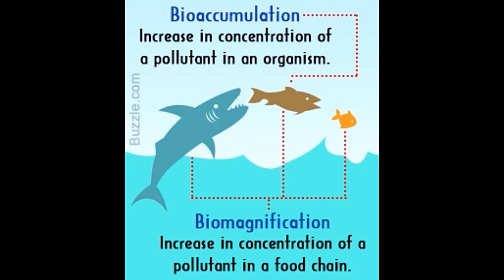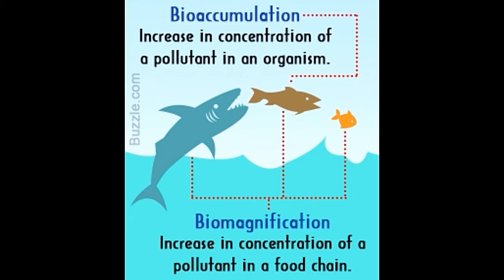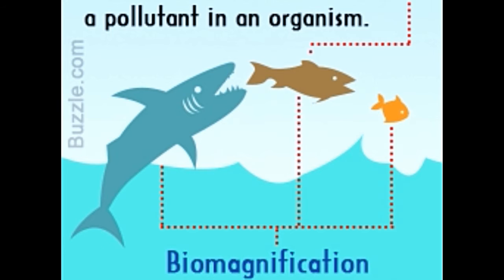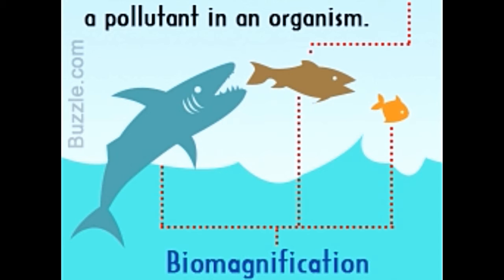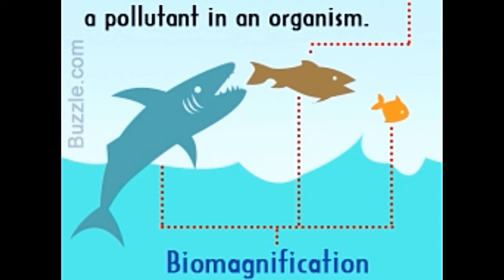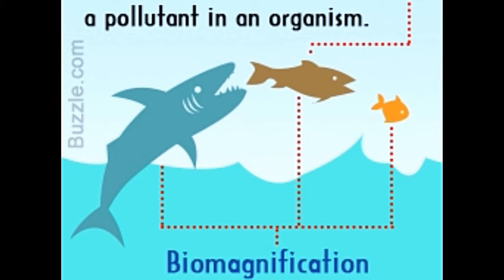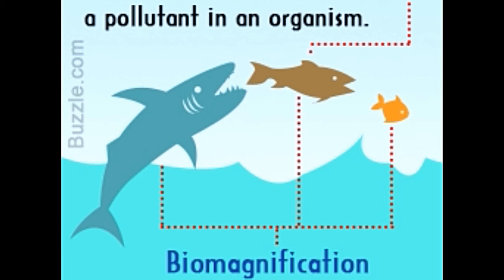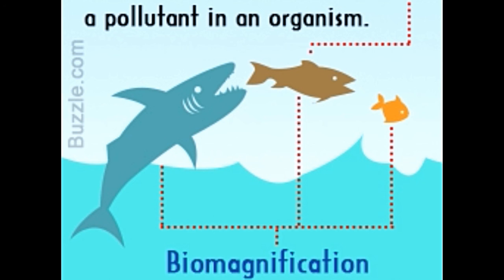Difference Between Bioaccumulation and Biomagnification